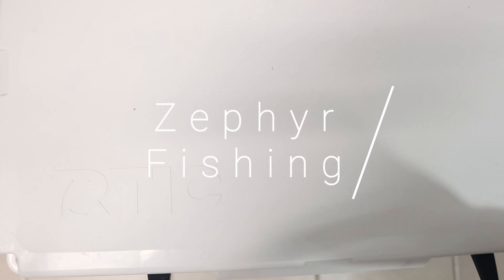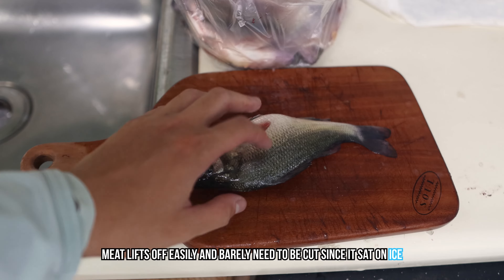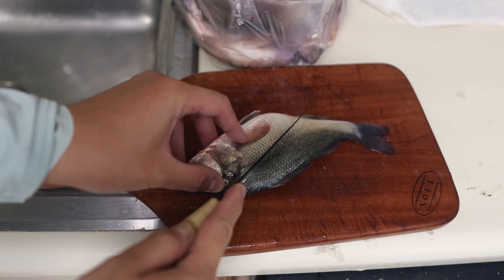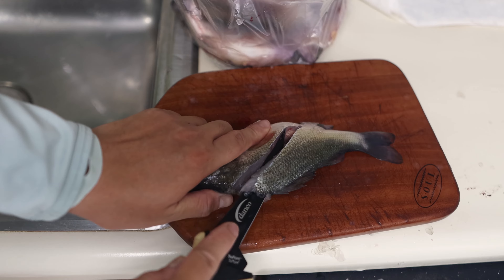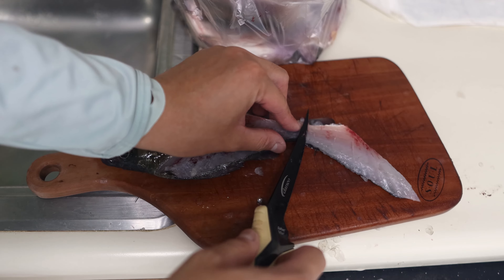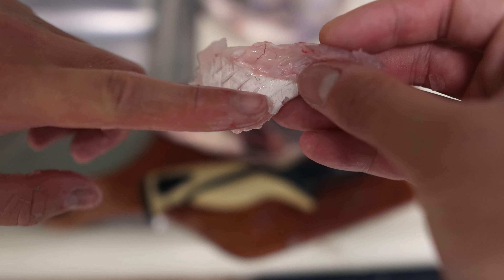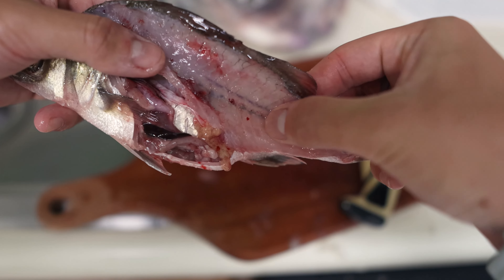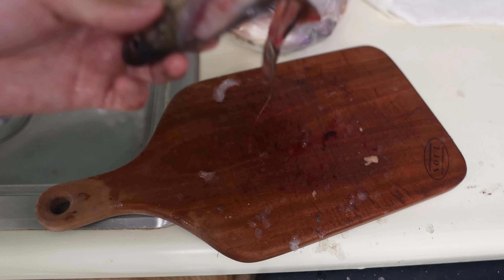How To Fillet White Perch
Cleaning white perch is easy and fast with this method. You can cut around the rib cage for little more meat for a little more time, however I like to save time and cut before the ribs for efficiency. Watch my videos on different ways to cook them in my playlist.

Soft Plastic (Amazon)
Shad Jig (Amazon)
Shad Jig2 (Amazon)
Jig Head (Amazon)
Plug (Amazon)
Teaser (Med) (Amazon)